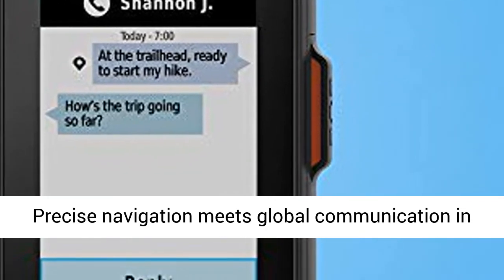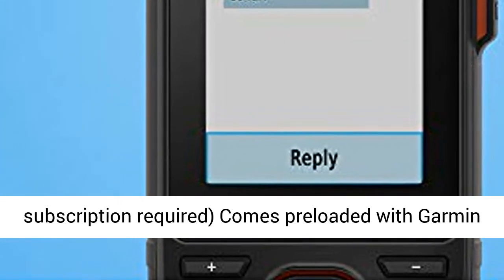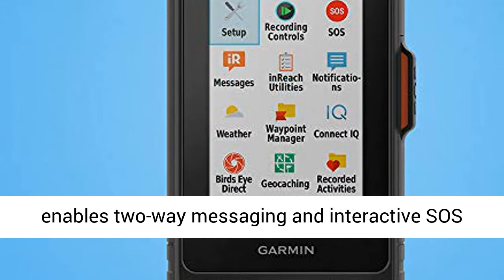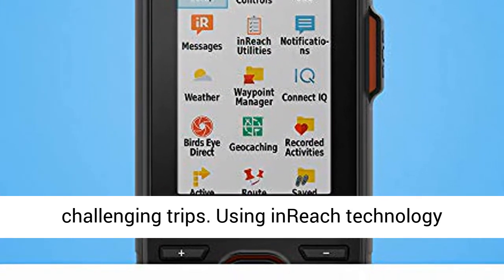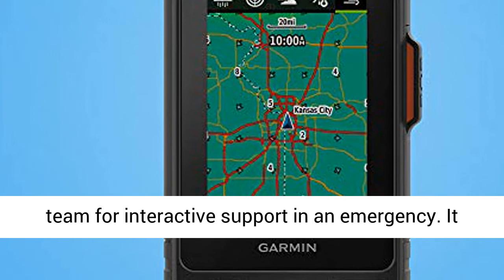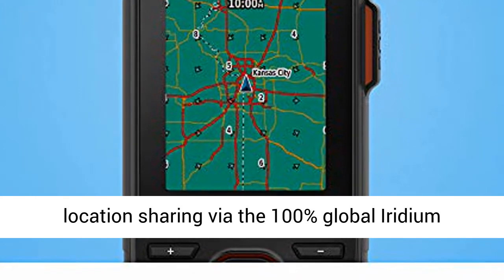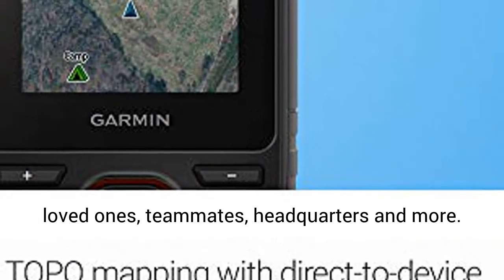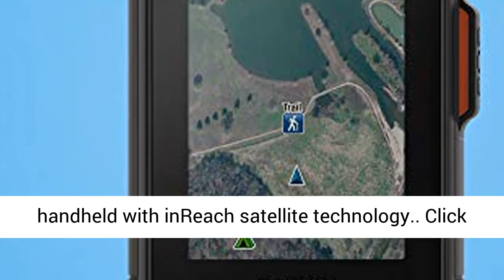Garmin GPSMAP 66i, GPS Handheld and Satellite Communicator, Featuring TopoActive mapping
☑️ Review

Satellite Communication : Keeping in contact is essential, even on less testing trips. Utilizing inReach innovation (membership required), this handheld allows you to trigger a SOS to the GEOS all day, every day crisis reaction group for intuitive help in a crisis. It additionally empowers two-way informing and LiveTrack area sharing by means of the 100% worldwide Iridium satellite organization, so you can remain in contact with friends and family, partners, central command and then some.

Climate Anywhere : Remote Cellular network allows you to get to Active Weather for modern estimates, including prescient guides for temperature, wind, precipitation and mists — directly on the handheld when associated with Garmin Connect Mobile.

Pair with Your Mobile Device : The free Garmin Explore versatile application allows you to plan, audit and sync information, including waypoints, courses, exercises and assortments. Audit finished exercises while still in the field, in any event, when you're off the network. The application likewise allows you to match up your GPSMAP 66i with your viable cell phone so you can get to limitless guides, ethereal symbolism and U.S. NOAA graphs.

You can even utilize the entirety of the inReach highlights on your matched cell phone. For simpler informing, you can get to your telephone's contact list from the Garmin Explore application to associate with less keystrokes. Plan for future excursions and audit past exercises from the Garmin Explore site.

Huge 3 inch Sunlight-clear shading show for simple review

Trigger an intelligent SOS to the geos all day, every day search and salvage checking focus, two-way informing through the 100% Global Iridium satellite organization (satellite membership required)

Preloaded Garmin TOPO planning with direct-to-gadget Birdseye satellite symbolism downloads (no yearly membership), incorporates various worldwide route satellite frameworks (GNSS) backing and route sensors

Cell network allows you to get to dynamic climate gauges and geocaching live

Viable with the Garmin investigate site and application to assist you with overseeing waypoints, courses, exercises and assortments, use tracks and audit trip information from the field

Inside, battery-powered lithium battery gives as long as 35 hours of battery life in 10-minute following mode and 1-minute following mode (show off), 200 hours in Expedition mode with 30-minute following

Notice: a few purviews direct or deny the utilization of satellite specialized gadgets. It is the duty of the client to know and adhere to all material laws in the purviews where the gadget is expected to be utilized